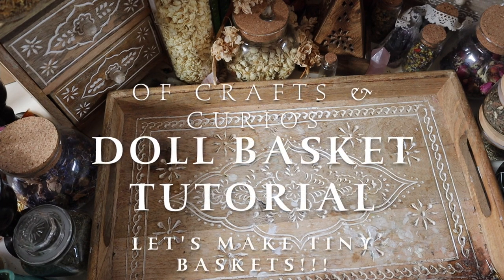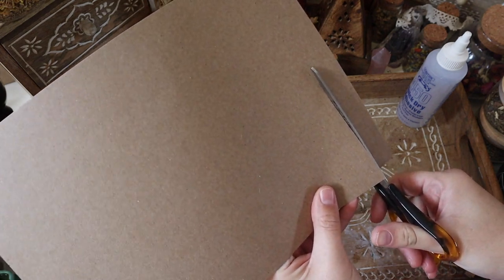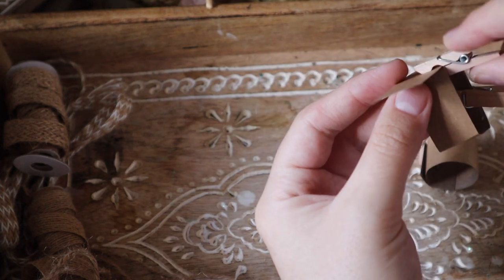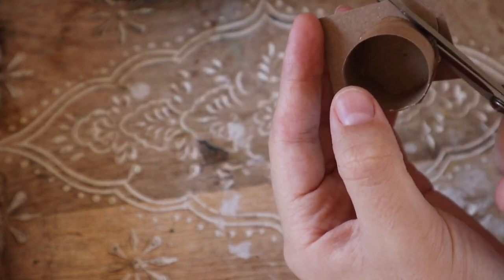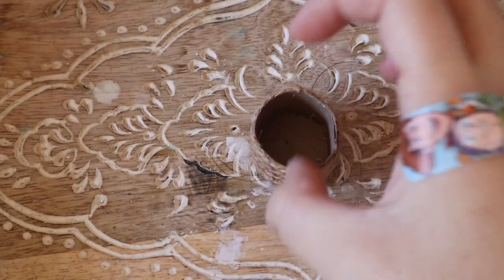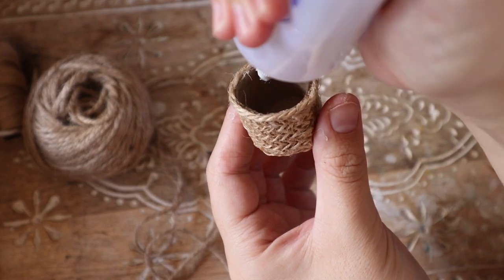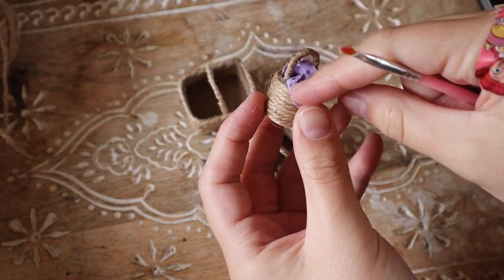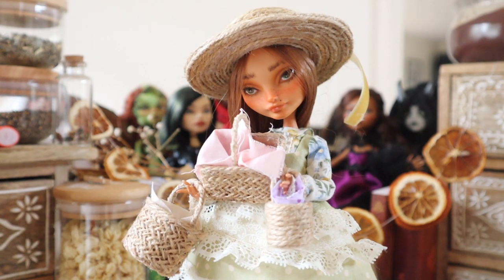Let's Make Tiny Baskets| Simple Basket Tutorial For OOAK Custom Doll Repaint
Doll sized baskets ?? Adorable !! Easy ways to make them ?? The Dream!!!
In this video, I show you how to make a tiny basket in the same manner as the one I created for my recent poppet doll I gifted a friend!

It's a really easy craft to do and you only need a few basic supplies you already have at home to create little baskets for your custom monster high or well, any kind of doll repaint!  I hope you find this tutorial helpful and can't wait to see the baskets you create!! :)